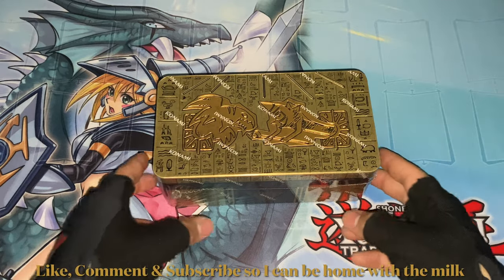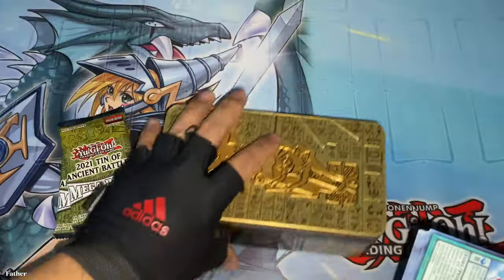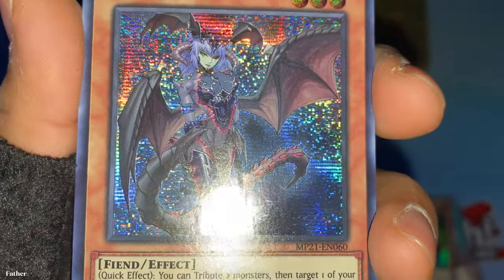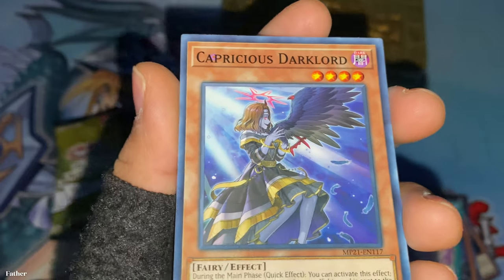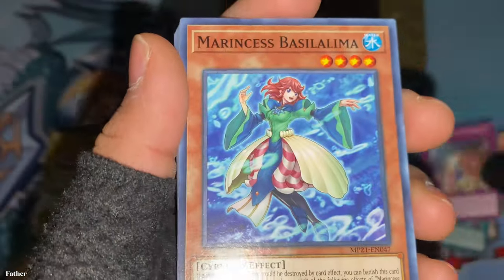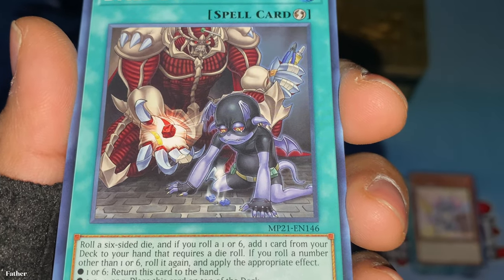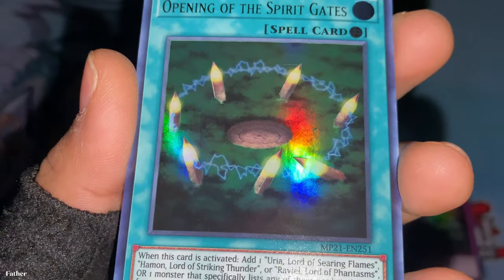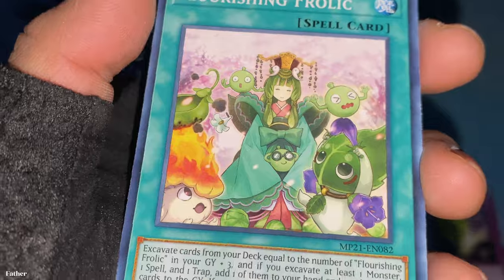Yu-Gi-Oh! 2021 Tin of Ancient Battles Opening #1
Opening a Tin of Ancient Battles from 2021, each contains 3 mega packs.

Song used in video:
8-Bit Elevator by Alvin Risk